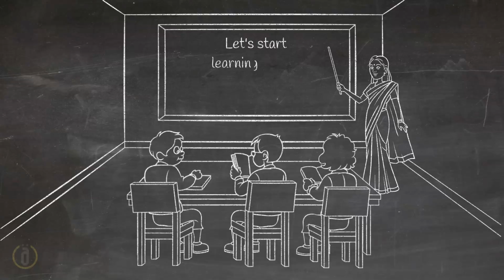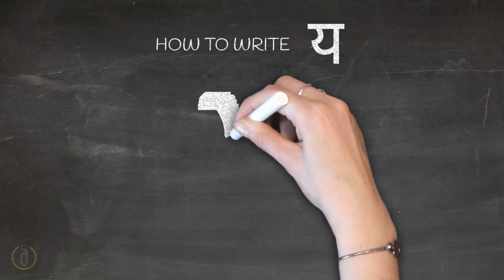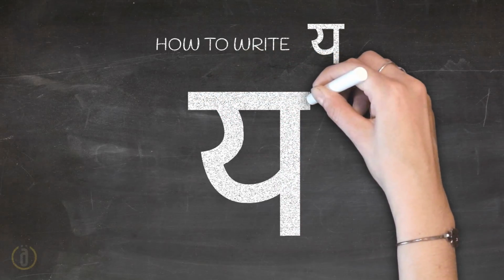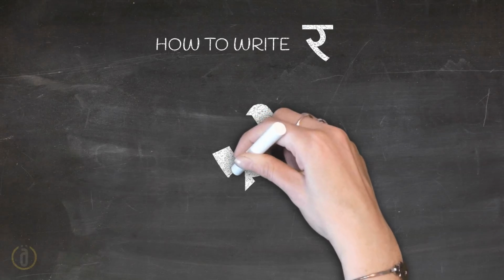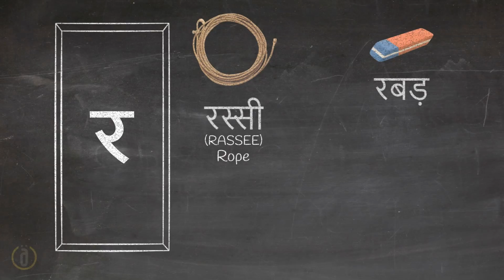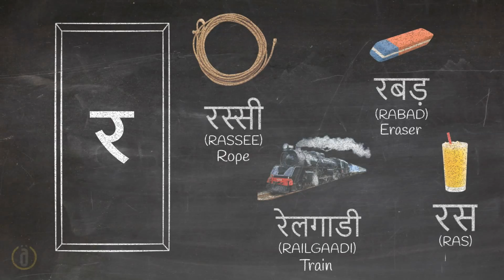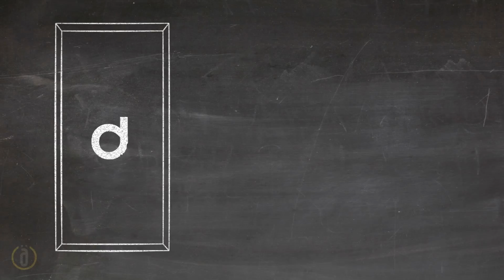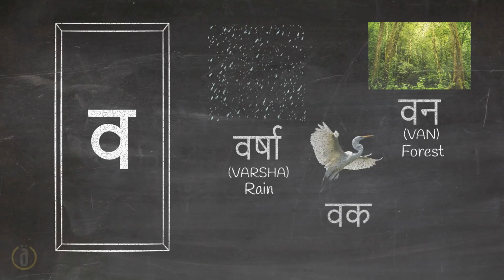LEARN HINDI CONSONANTS - “Ya, Ra, La & Va” | Learn Hindi Alphabets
Learn the Hindi Consonants " य , र , ल & व "

This awesome video teaches you to write Hindi Consonants, Vyanjan (हिंदी व्यंजन) “य , र , ल & व"  step by step in a very simple and easy way.

Background Music Courtesy: SICKNAL - Nicco Borgioli (SoundCloud Album)